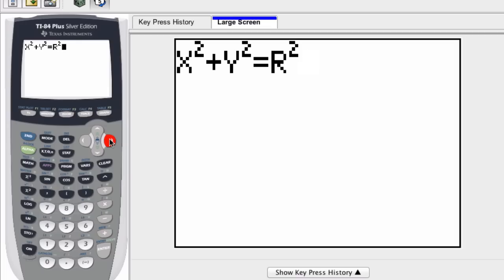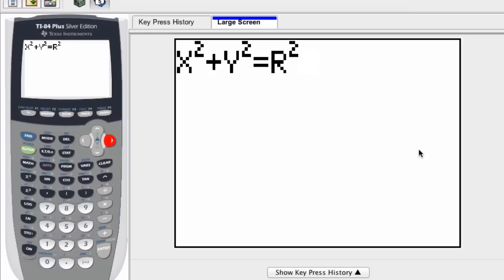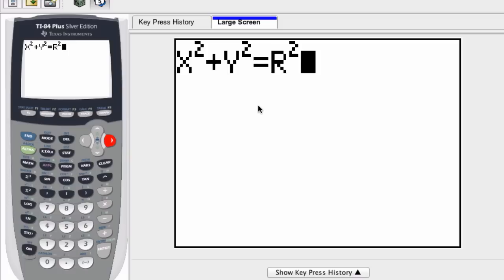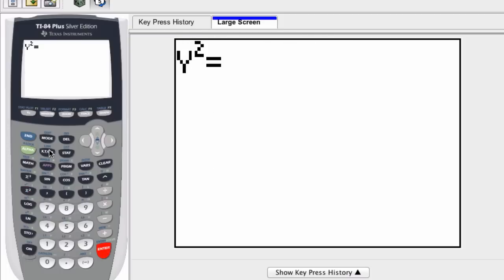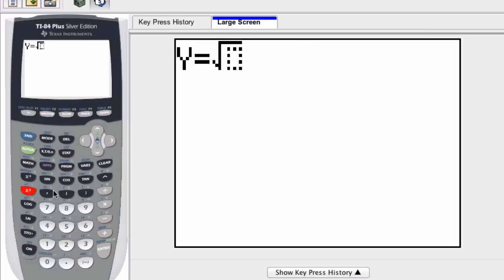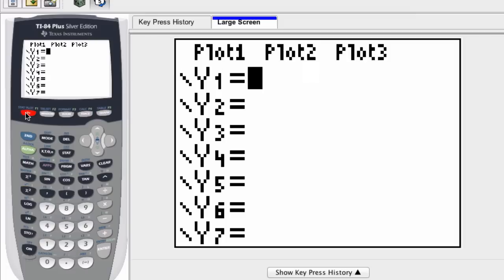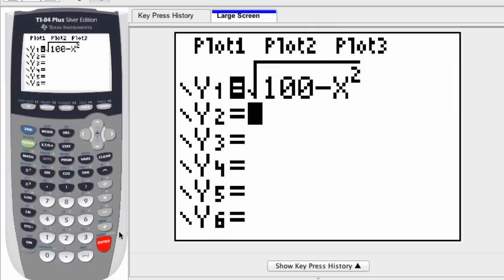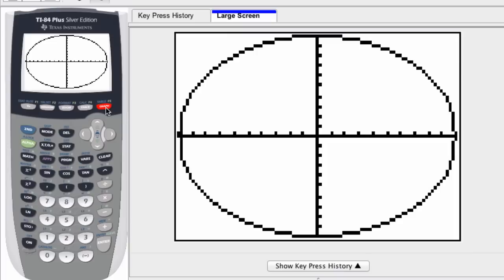Graphing Calculator - Graph a Circle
Use a graphing calculator to graph a circle